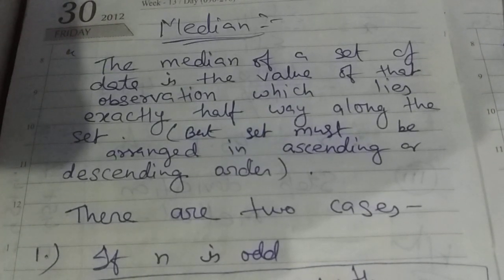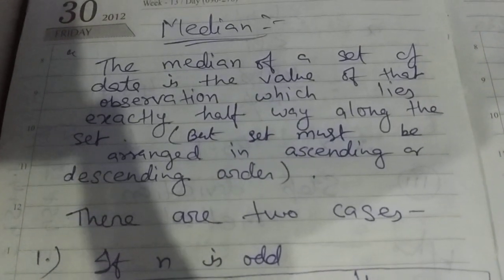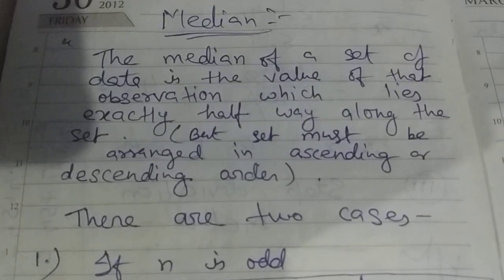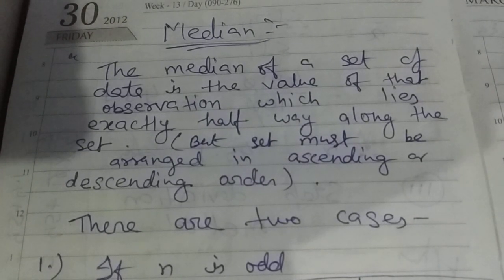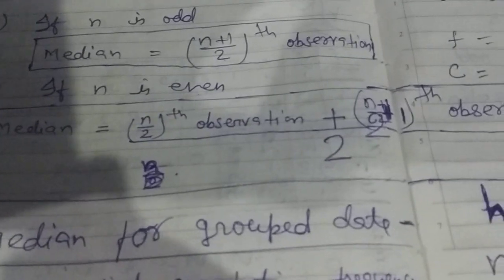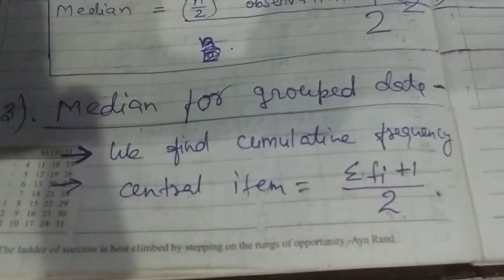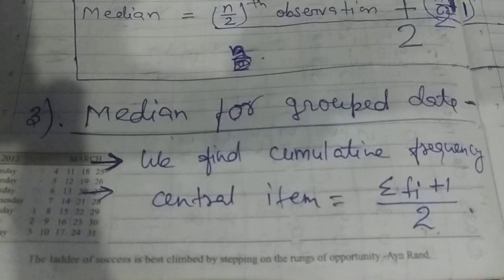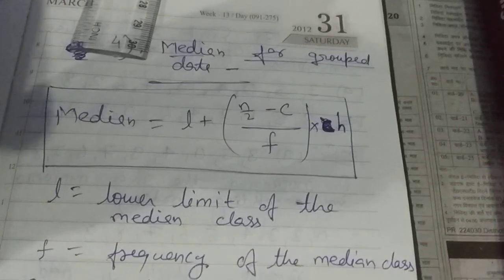10 May 2020